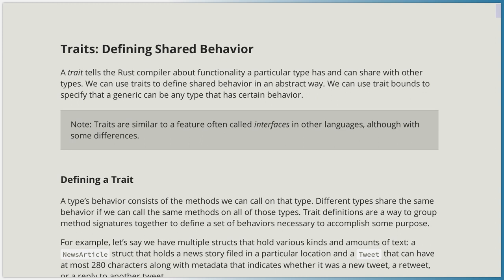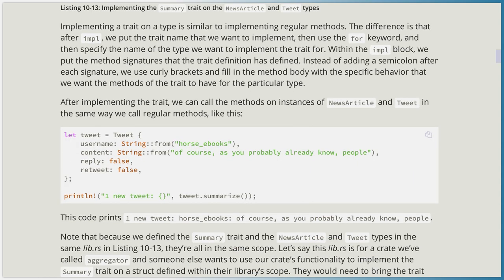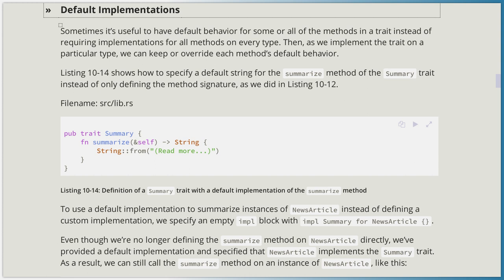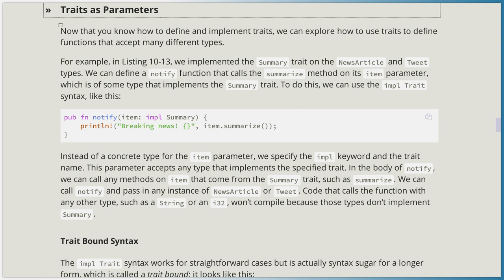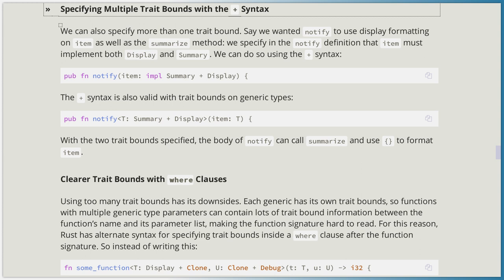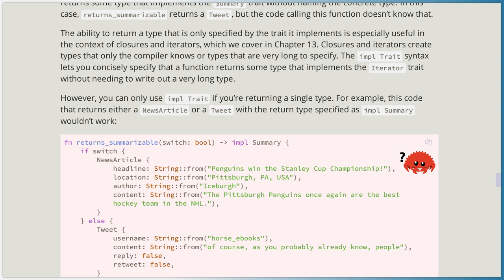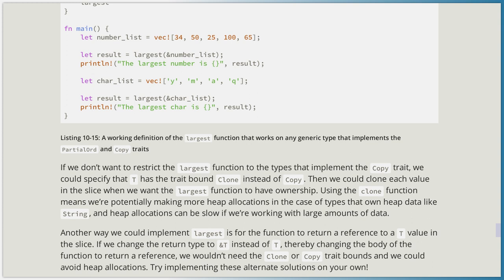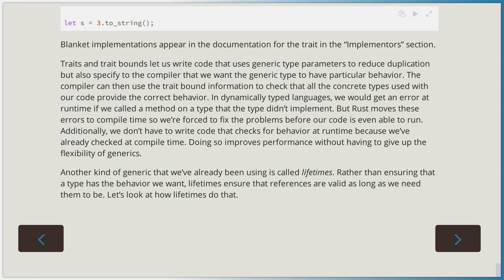Rust Lang Book Ch 10 — 01: Traits